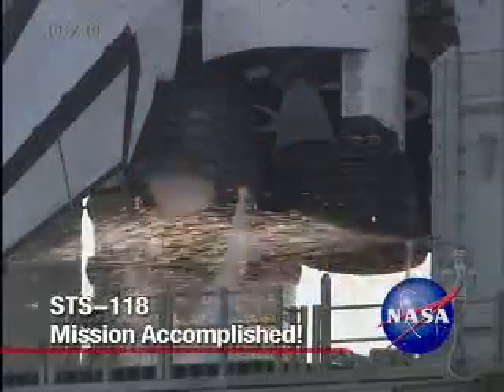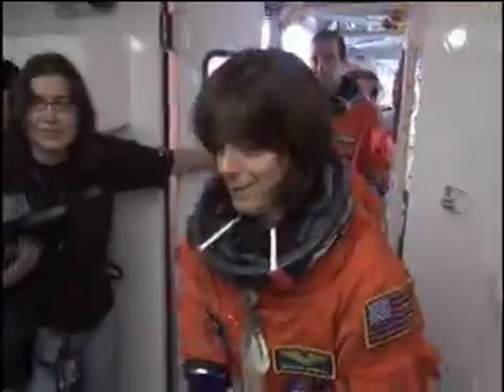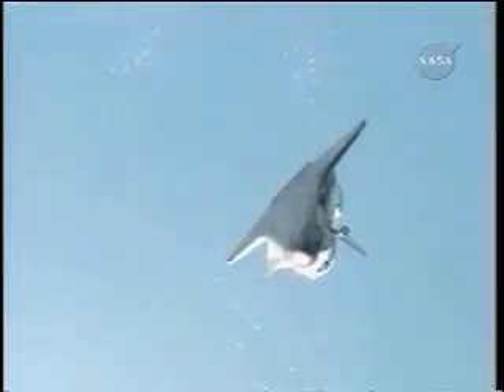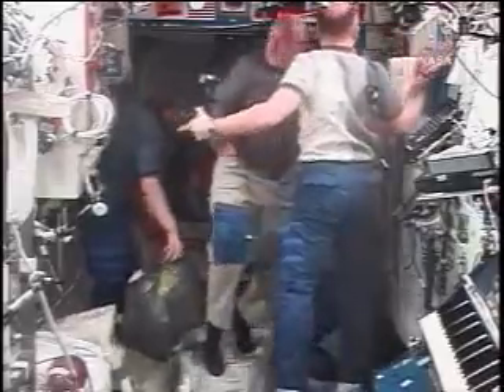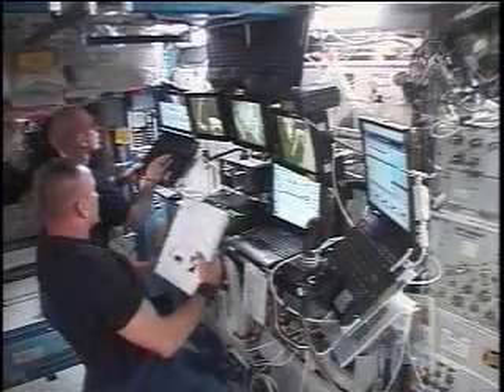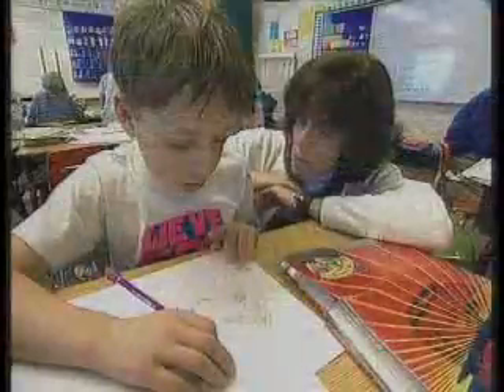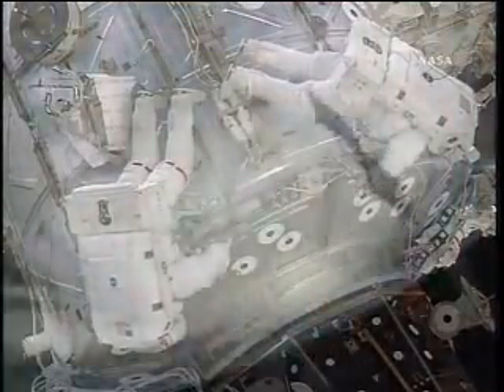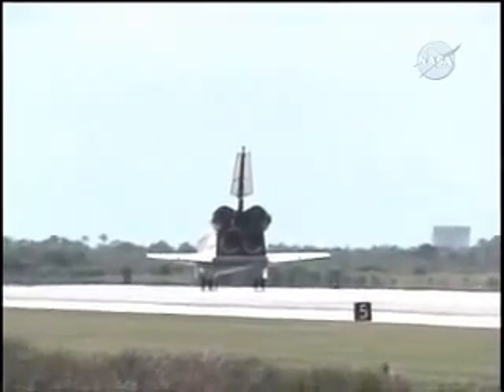Mission Accomplished: STS-118 Recap from Lift-Off to Landing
Courtesy NASA: After a spectacular liftoff from Kennedy Space Center in August of 2007, Space Shuttle Endeavour settled into orbit and a 20-year dream was realized by teacher-turned-astronaut Barbara Morgan, one of the seven crew members.

Mission STS-118's crew also included Commander Scott Kelly, Pilot Charlie Hobaugh, and Mission Specialists Tracy Caldwell, Rick Mastracchio, Alvin Drew and Dave Williams with the Canadian Space Agency.

On the first day in space, Endeavour received a careful and extensive inspection of its thermal protection system with the orbiter boom sensor system.

Before docking, Kelly piloted Endeavour through its backflip maneuver to enable the station crew members to photograph the tiles on the orbiter's belly.

The inspection revealed a small ding that after careful analysis, mission managers and crew members decided would not hamper a safe flight home.

With docking completed, the hatches opened between the orbiter and station.

Floating at 17,000 miles per hour and more than 200 miles above the Earth,the Expedition 15 crew welcomed their seven guests...and so on!!